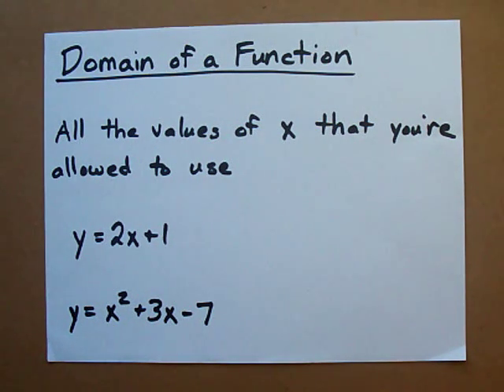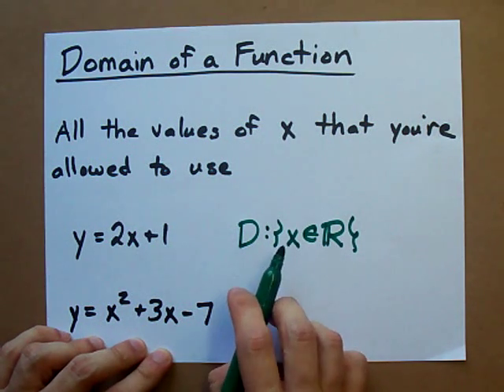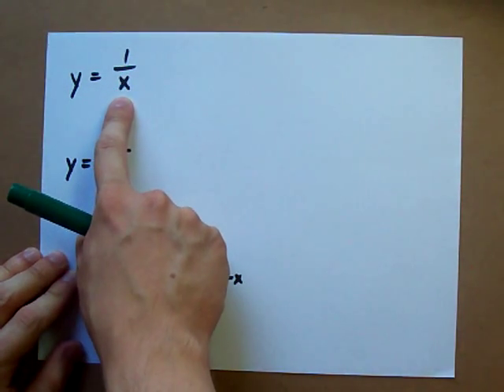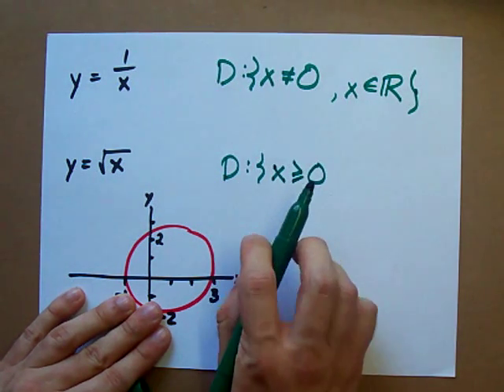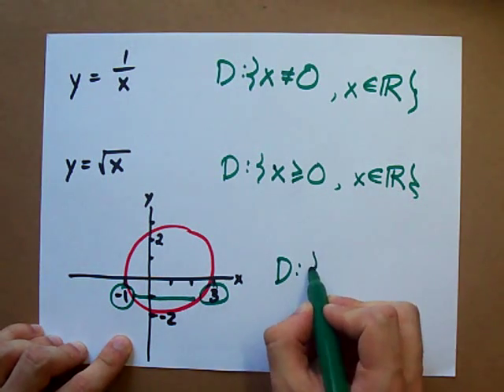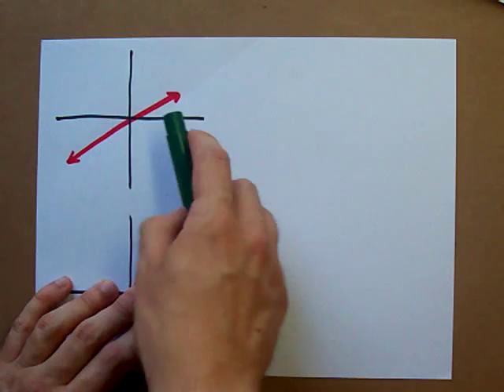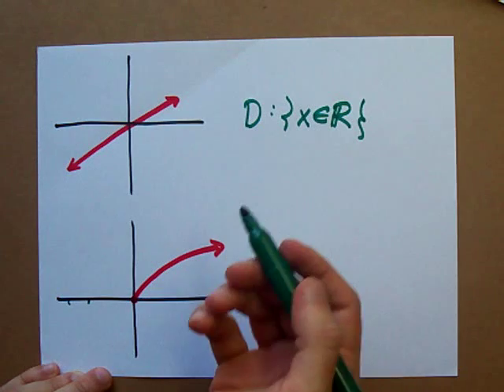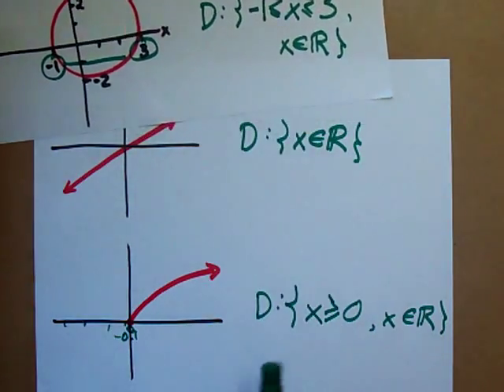Finding the Domain of a Function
How to find the domain of a function, from either its equation or its graph